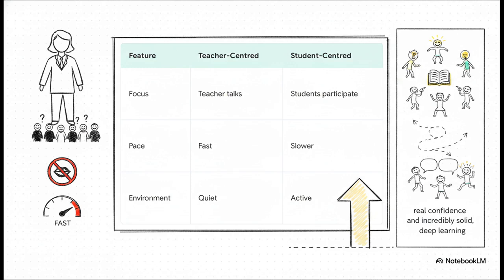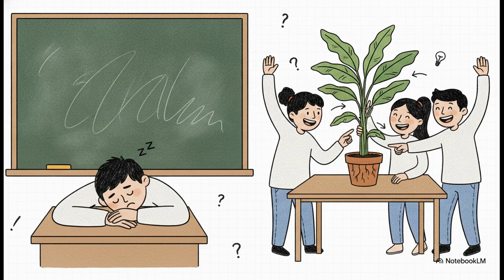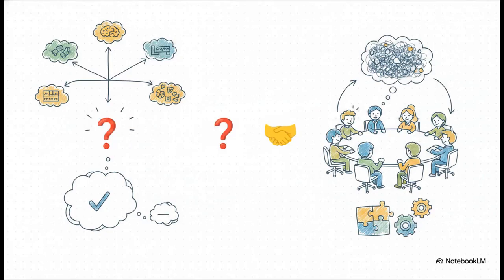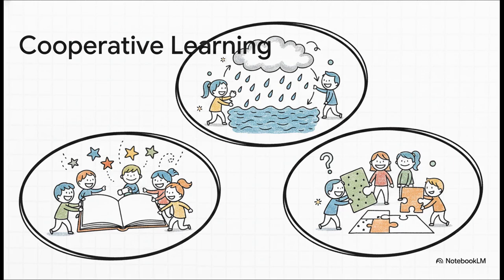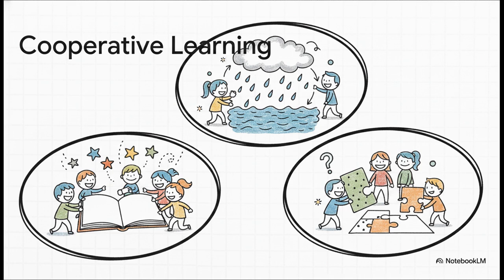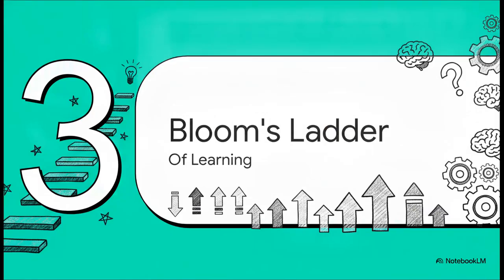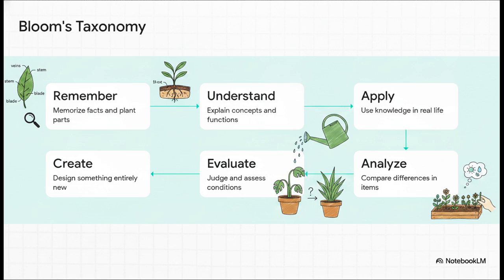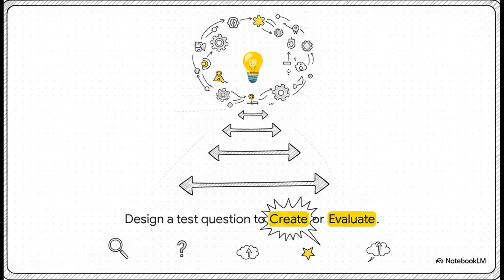Methods of Teaching for B.Ed & STS Teaching License Exam | Urdu/Hindi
In this video, we dive deep into the "Methods of Teaching." A great teaching method can make even the most difficult topics easy and engaging for students. Whether you are a B.Ed student, a government school teacher, or preparing for your STS Teaching License Exam, this video is a complete game-changer for you!

Teacher-Centred vs. Student-Centred Approach
Active Learning Strategies (Effective Questioning & Cooperative Learning)
Bloom’s Taxonomy (The Ladder of Learning)
National Professional Standards for Teachers (NPST) Pakistan

⏳ Chapters / Timestamps:
0:00 - Introduction: Are your students bored?
1:00 - Teacher-Centred vs. Student-Centred Approach
3:15 - Active Teaching Strategies & Practical Tips
5:30 - Bloom's Taxonomy Explained with Examples
7:45 - NPST Pakistan (Standard 3)
9:00 - Teacher's Challenge & Conclusion
💬 TODAY'S CHALLENGE: Try at least one 'Student-Centred' activity in your next class and share your experience with us in the comments below!